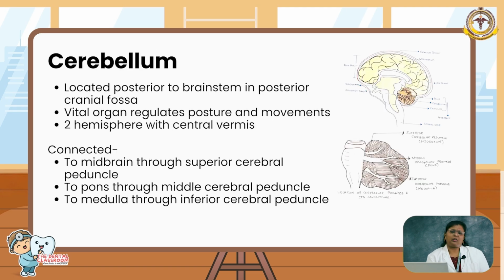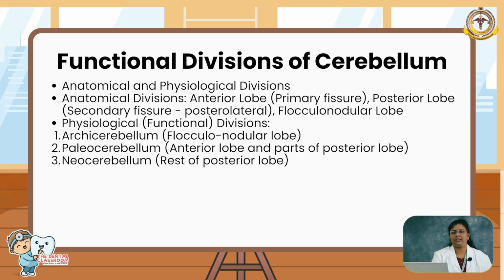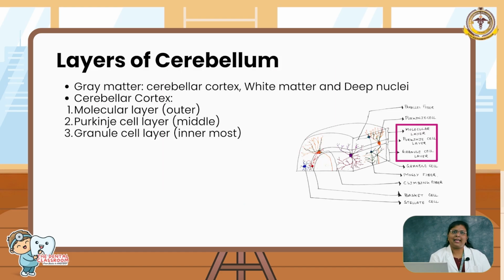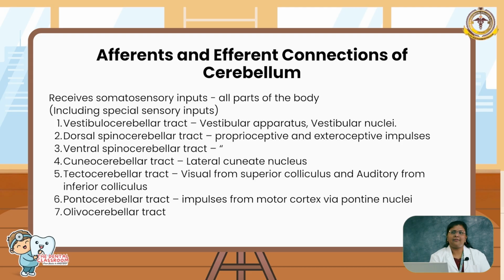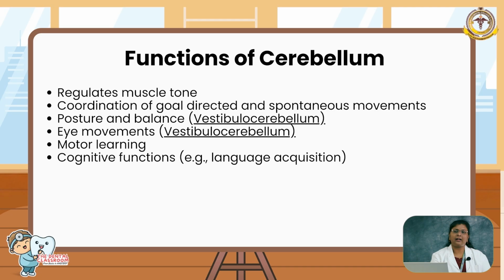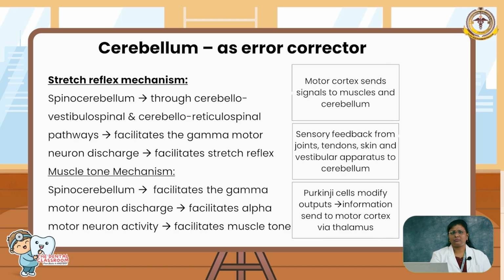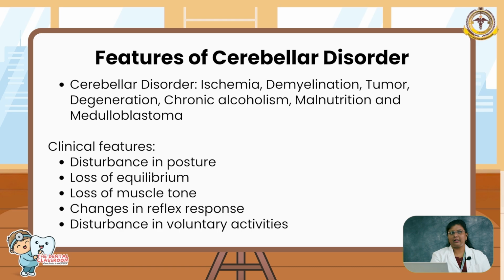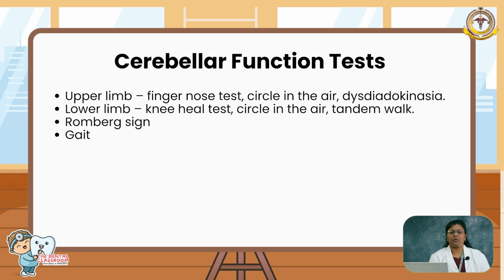Physiology | Central Nervous System | Dr. Danti Joseph Ft.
Welcome to The Dental Classroom Series by Sree Balaji Dental College & Hospital — a trusted platform delivering high-quality medical and dental education, guiding learners from Basics to Mastery.

In this focused lecture, Dr. Danti Joseph explains the Physiology of the Cerebellum, highlighting its role in coordination of movement, posture, muscle tone, and balance. The session integrates fundamental concepts with clinical correlations, making it highly relevant for examination preparation and clinical understanding.

CREDITS

Production House
Creative Technologies, Chennai

Copyright
© Sree Balaji Dental College & Hospital